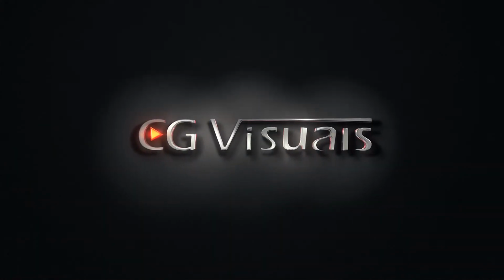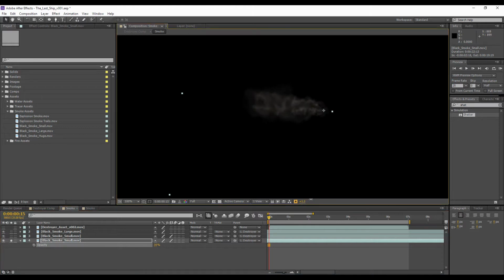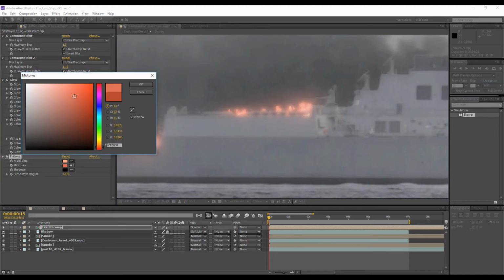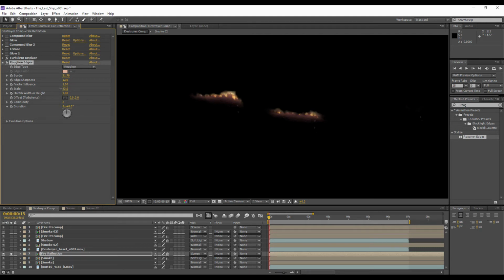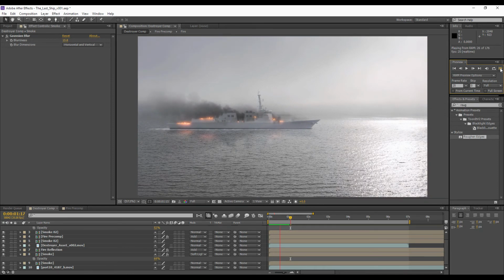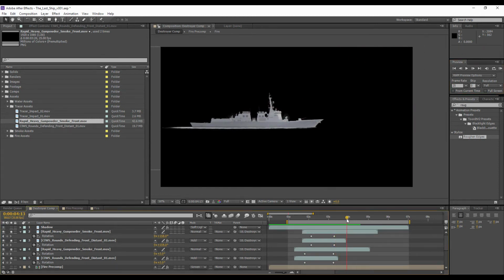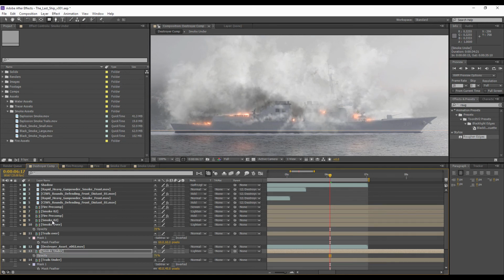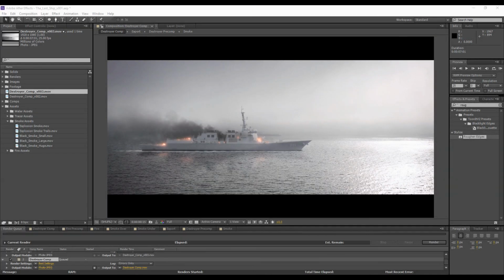Burke Class Destroyer: Tutorial 2/2 - (100% After Effects - Free Assets)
Learn how to composite smoke and fire onto the ship, tracer rounds and more inside After Effects...